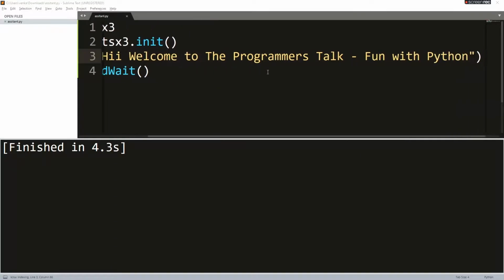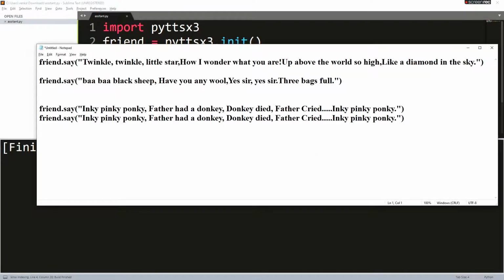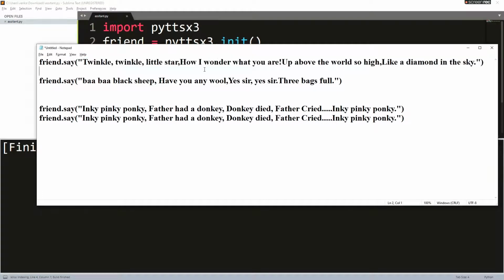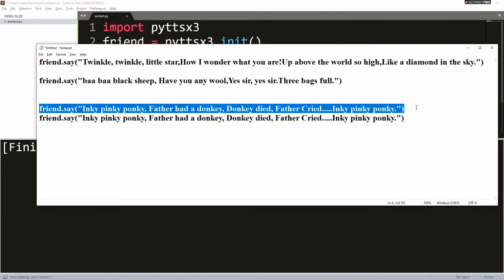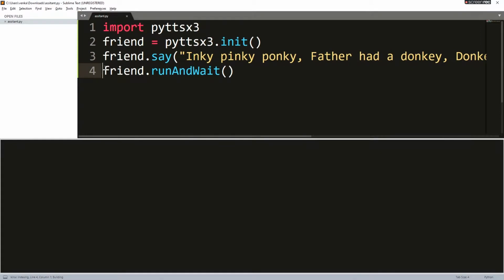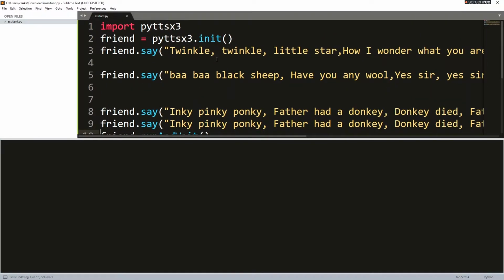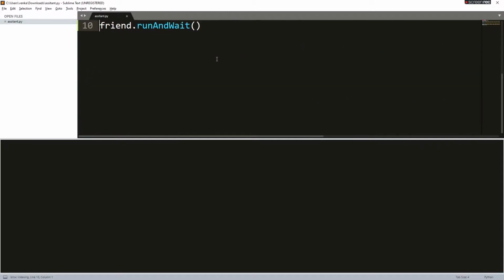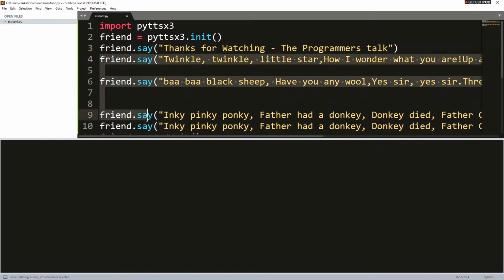Virtual Talking Friend | Fun with Python | The Programmers Talk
Fun with Python - The Programmers talk
Python is an amazing Programming Language. You don’t have to be a pro to do exciting things with it.

If you want a WhatsApp message to deliver at a particular time but you could be busy or even at sleep at that time. Or you may want to know how you can automate WhatsApp messages just for the fun of it.

0. Install Python in your Computer
1. pip install pyttsx3 - run in your command prompt
2. Open your Editor & Code
3. That's It - Relax

Learn - Share - Explore